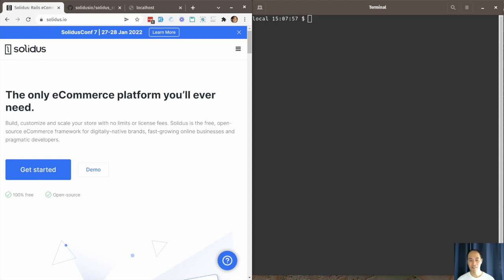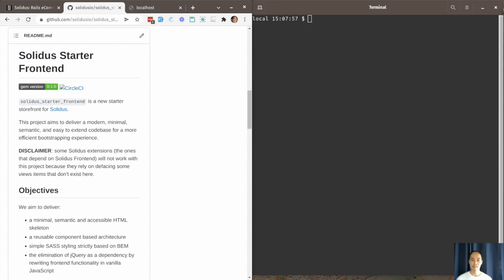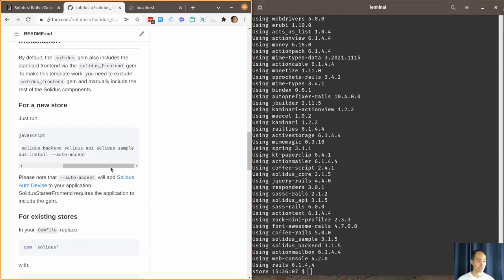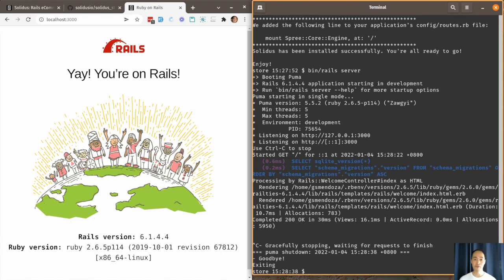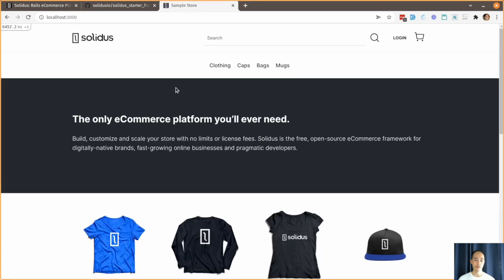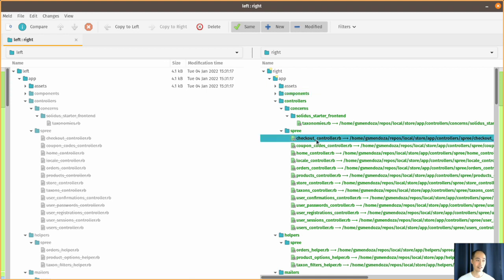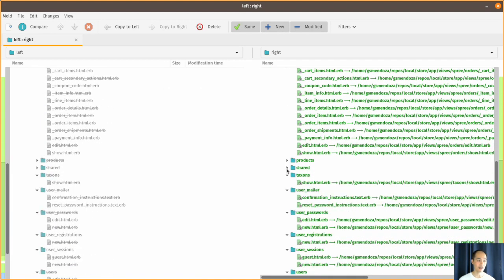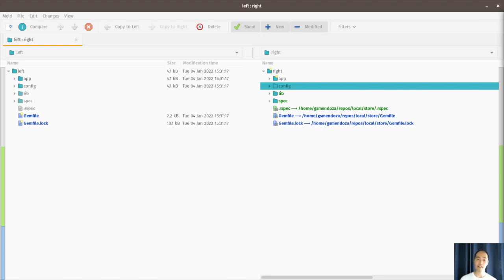Getting Started with Solidus using the new Starter Frontend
In this screencast, we're going to learn how to install the Solidus Starter Frontend application template on a new Solidus app.

To review, Solidus is a free and open-source eCommerce platform built on Ruby on Rails.

Solidus Starter Frontend is the new and updated starter frontend for Solidus. It's meant to replace the SolidusFrontend gem that's currently part of the Solidus gem.

To install Solidus Starter Frontend, we'll first need to create a new Rails app:

rails new store --skip-javascript

Next, we'll add Solidus to the app. Typically, this means just adding solidus to the bundle, like this:

bundle add solidus

As an alternative, we can install solidus by installing its individual components:

bundle add solidus_core solidus_backend solidus_api solidus_sample solidus_frontend

However, we don't want to install the old solidus_frontend gem, since that will conflict with the new Solidus Starter Frontend. So we'll exclude it from the gems:

bundle add solidus_core solidus_backend solidus_api solidus_sample

Now we can install Solidus:

bin/rails generate solidus:install --auto-accept

If we we run the server, you'll only see the default Rails homepage. The Solidus app doesn't have a frontend yet.

bin/rails server

Before we install the Solidus Starter Frontend, let's commit these changes so that we can see what new changes will be added by the application template:

Now, let's install the Solidus Starter Frontend. All we need is to apply the Rails template to our Solidus app:

So here's the new frontend:

bin/rails server

Let's see what changes have been added to the app:

git add -A
git meld HEAD

You can see under assets, we have our JavaScript code and our stylesheets. Most of our stylesheets can be found under our components directory.

Under components, you can find our view components. View components are Ruby objects used to build markup. We're using the ViewComponent gem from GitHub for these Ruby objects.

Under controllers, you can see the checkout controller, products controller, and authentication controllers.

We can also customize the mailers that come with the frontend.

Under views, you can view the templates from checkout, product pages, and for your authentication and registration.

Under config, you can customize your frontend routes.

Finally, under specs, you can find the unit and acceptance tests for the frontend.

So that's it. If you have any questions, you can check the Solidus Slack channel and the SolidusStarterFrontend GitHub repo

Thanks!